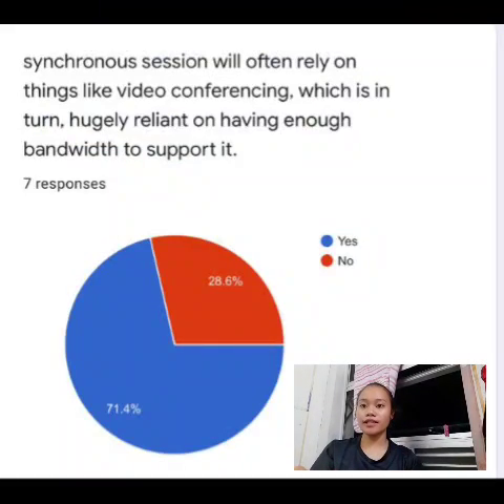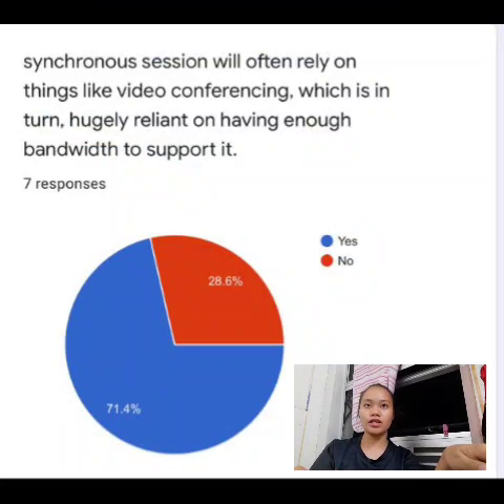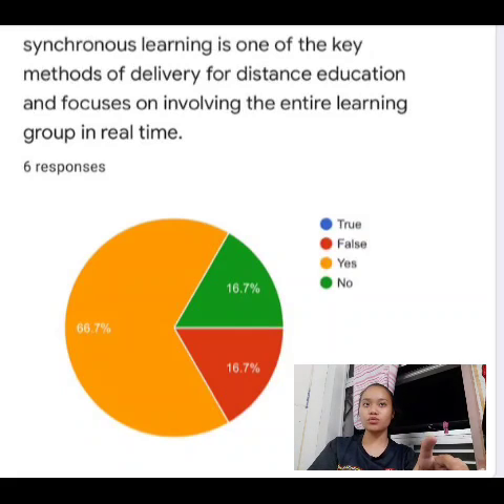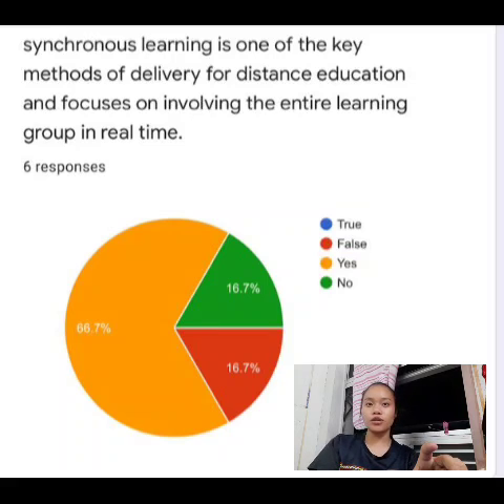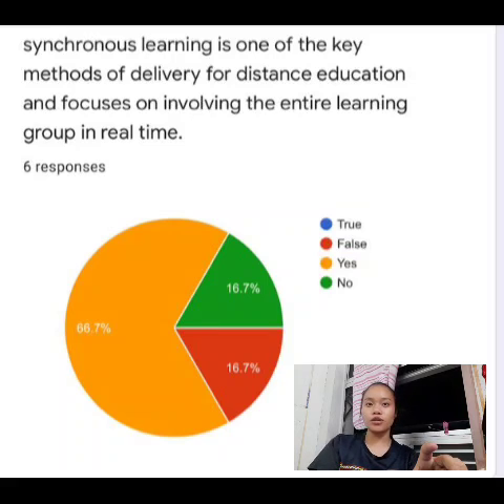DUE5012 Oral Presentation Video